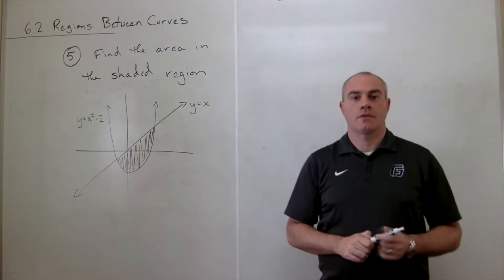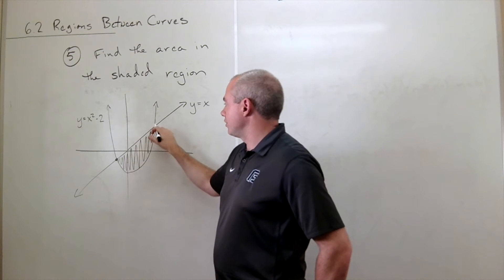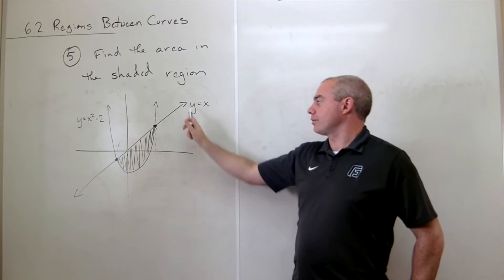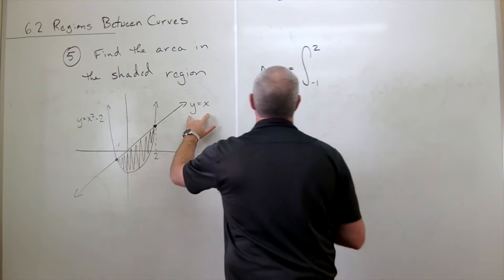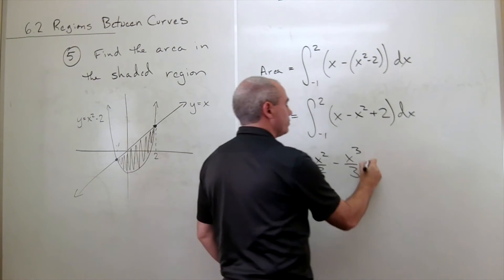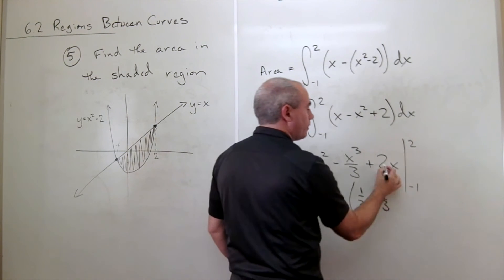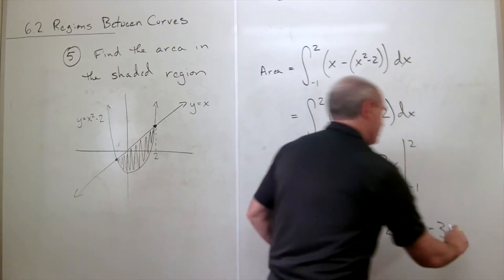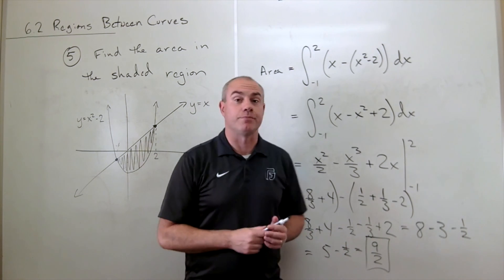Regions Between Curves, Example 1